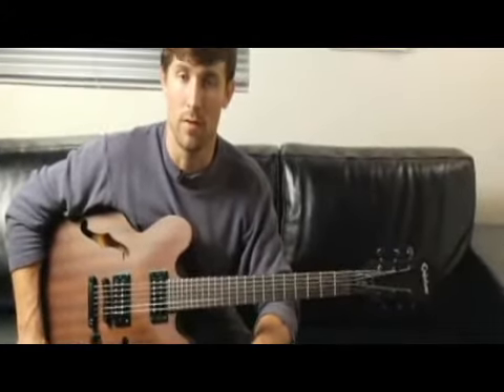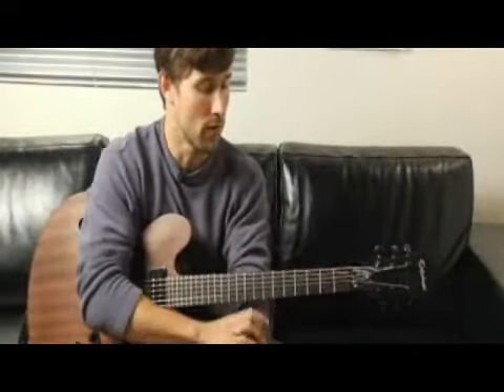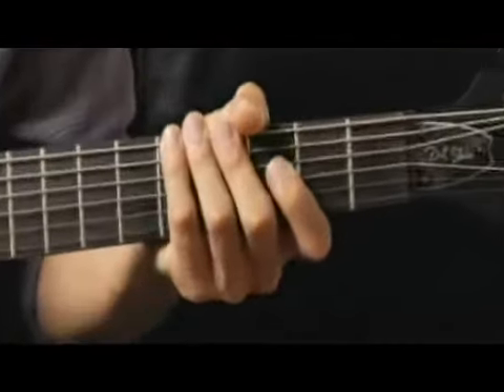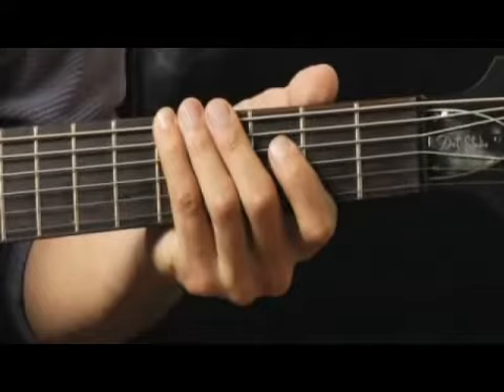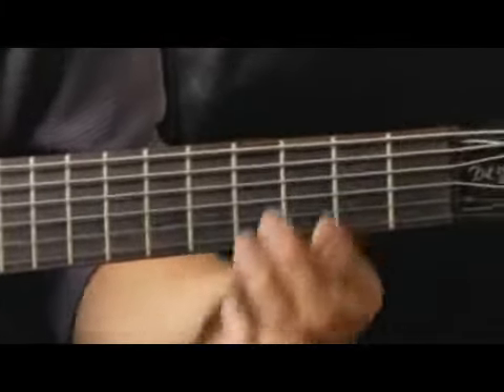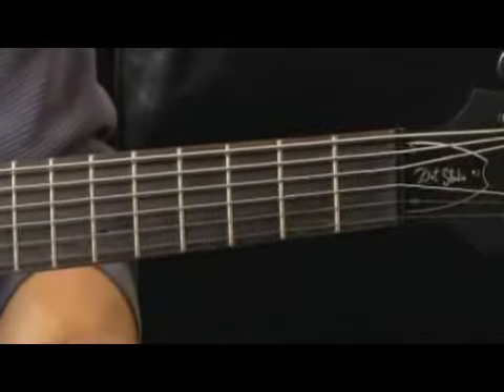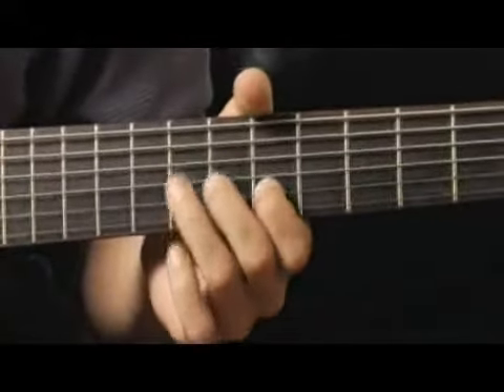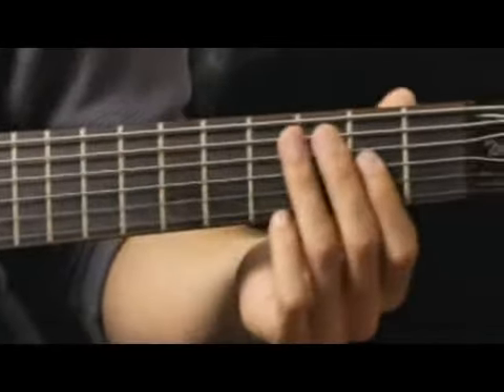Playing F-Sharp Minor 7 in 1st Inversion Arpeggios on Guitar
Playing F-Sharp Minor 7 in 1st Inversion Arpeggios on Guitar. Part of the series: How to Play Guitar Arpeggios 9. Writing freestyle guitar solos around the F# Minor 7 in 1st Inversion chord arpeggio is easy in this advanced video guitar lesson on solos.